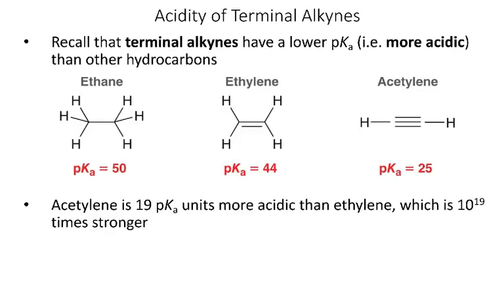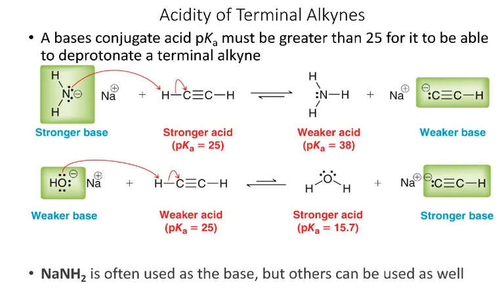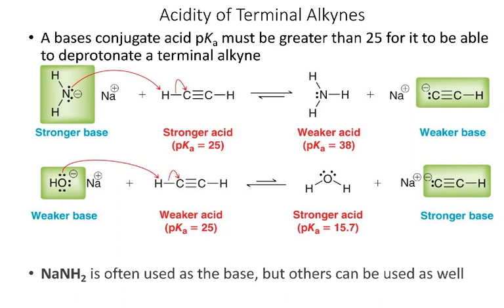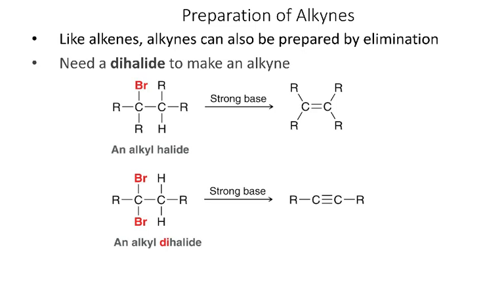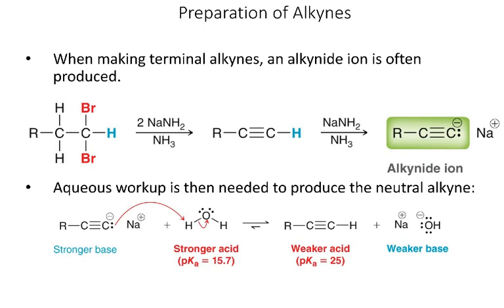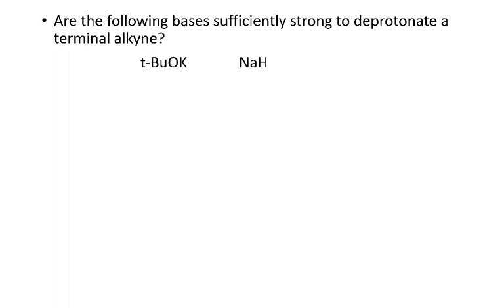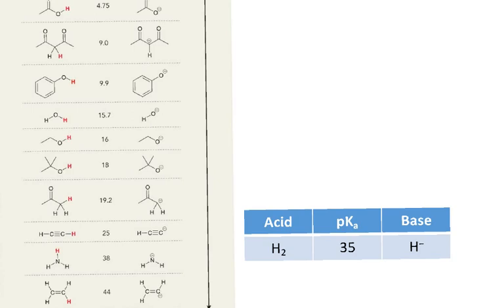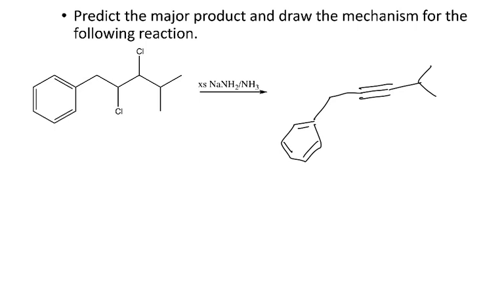Acidity and preparation of alkynes